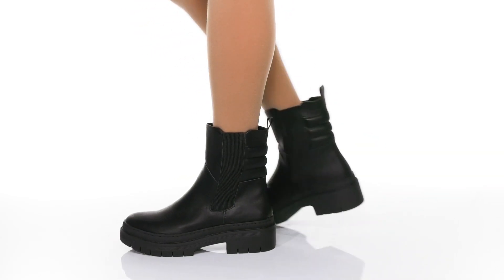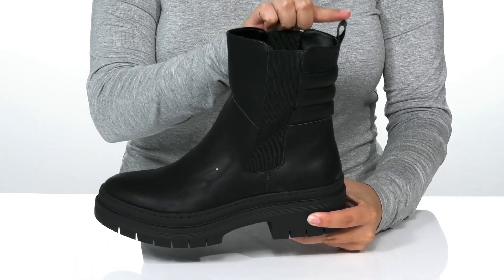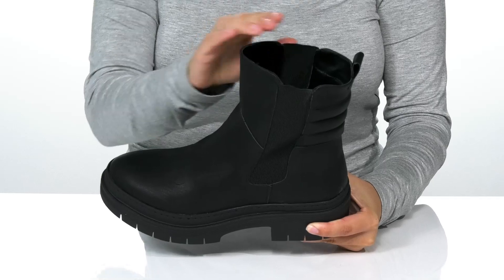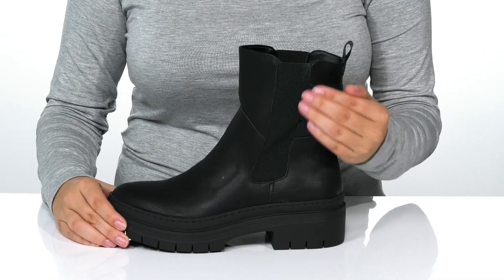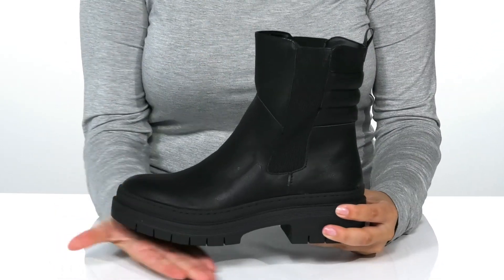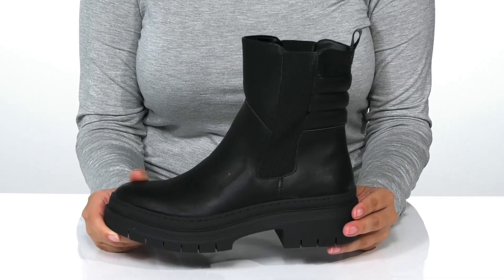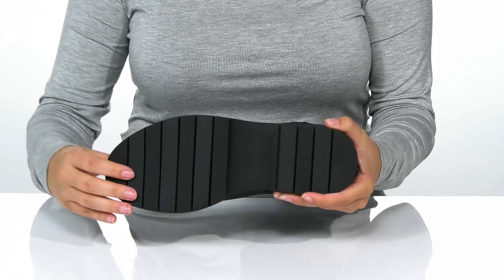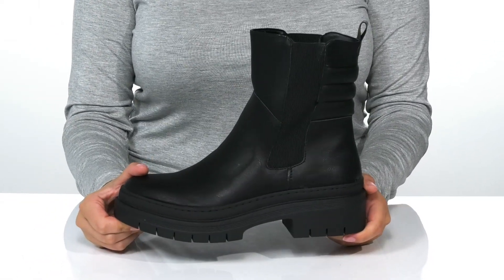MIA Jayme SKU: 9549506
The  MIA&trade; Jayme boots features a rounded toe and elastic paneling at the sides for a perfect fit.
Pull tab on for easy on/off.
Elastic paneling on sides for perfect fit.
Round toe with cushioned insole.
Rugged and durable outsole.
Textile and synthetic upper.
Textile lining an insole.
Synthetic durable outsole.
Imported.